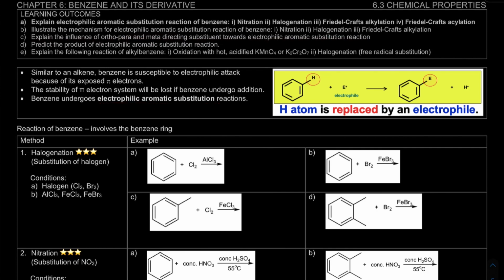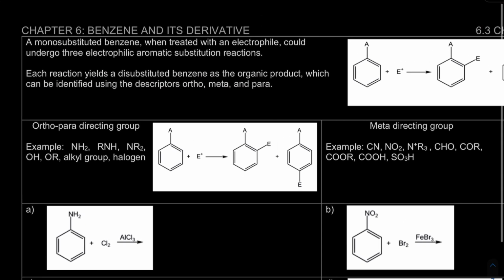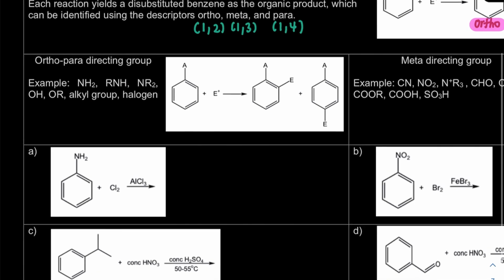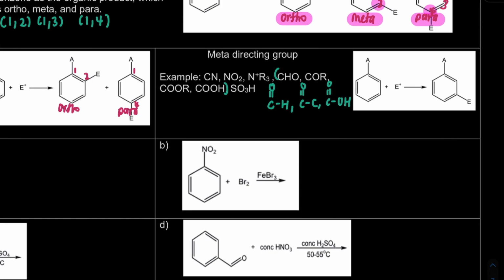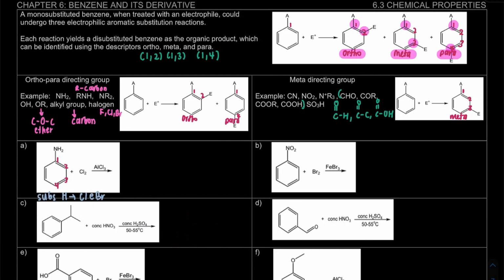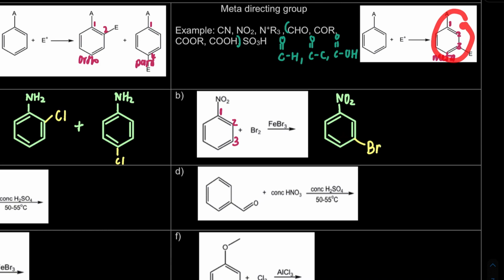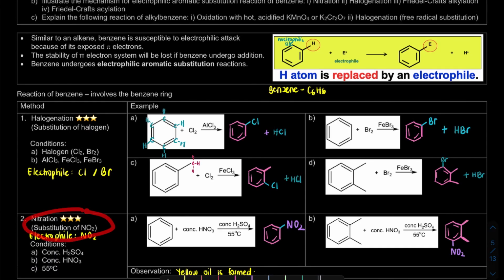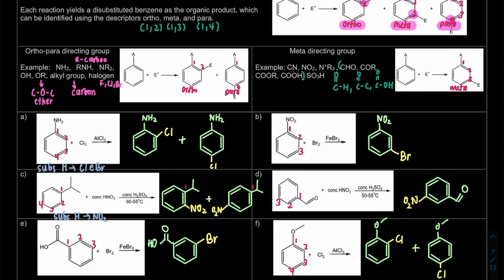6.3 Chemical Properties - Ortho-Para & Meta Directing Group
Learning Outcome
6.3 c) Explain the influence of ortho-para and meta directing substituent towards electrophilic aromatic substitution reaction

Page 7

0:00 Introduction
5:50 Example a
8:06 Example b
8:55 Example c
11:19 Try it yourself
11:27 Answer